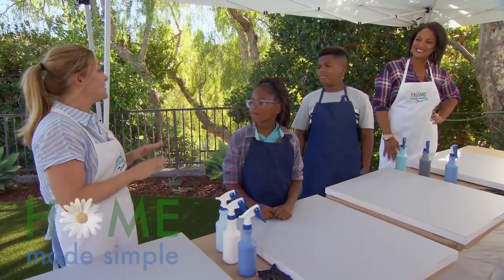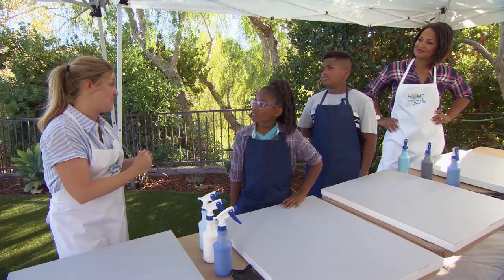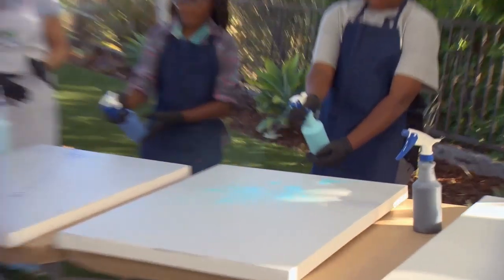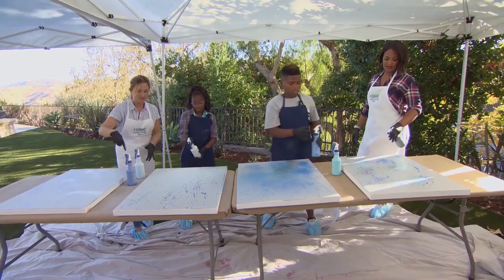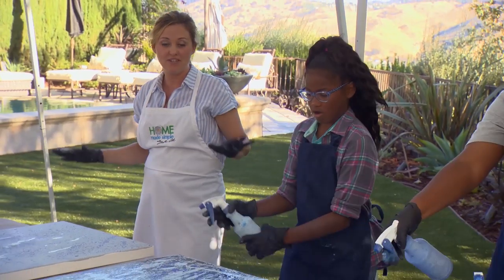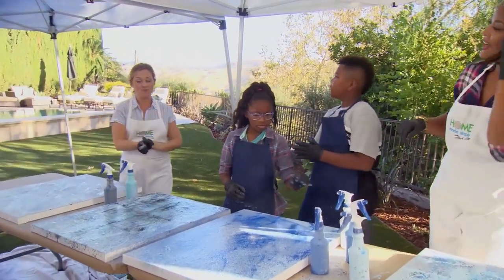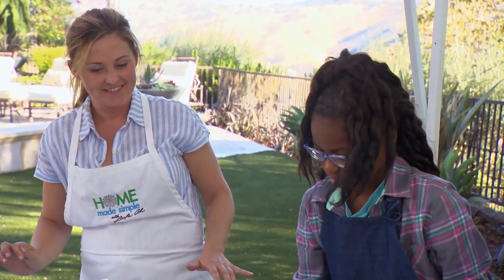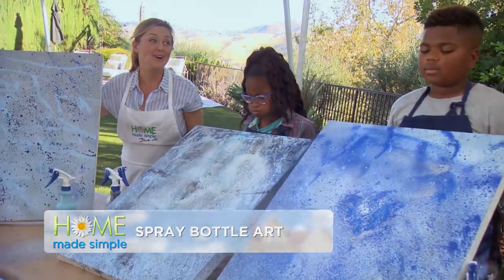Spray Bottle Art for Under $50 | Home Made Simple | Oprah Winfrey Network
"Home Made Simple" designer Kelly Edwards shows Laila Ali and her kids, CJ and Sydney, how to create spray bottle art with a touch of sparkle. For more on HOMEMADESIMPLE, visit WatchOWN.tv/HMS